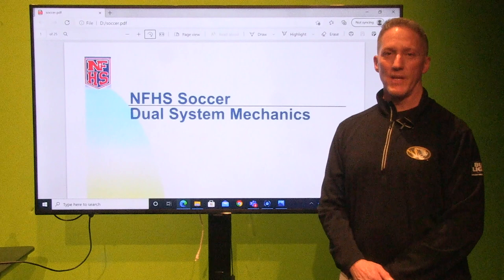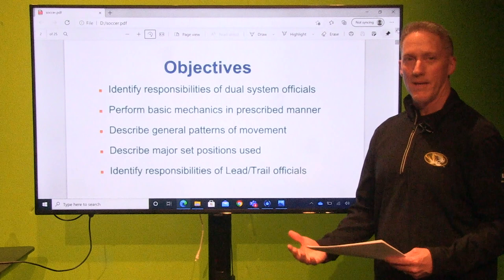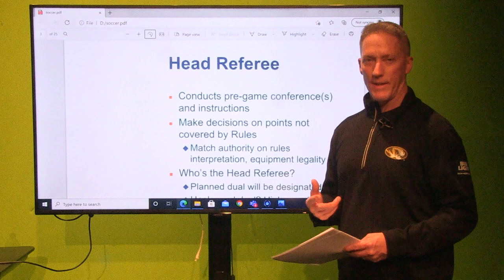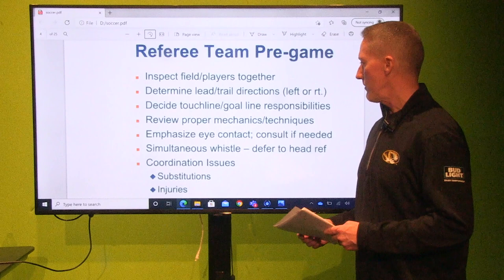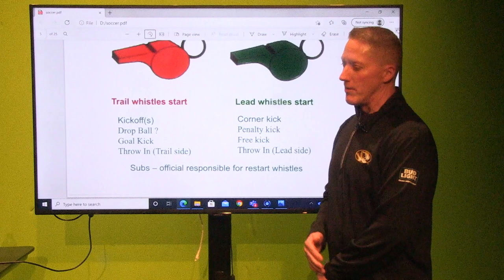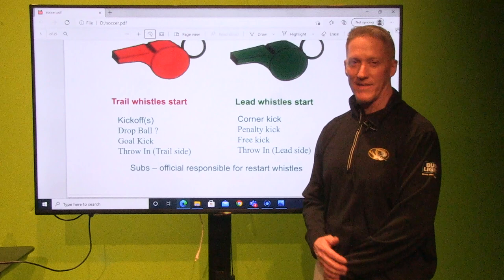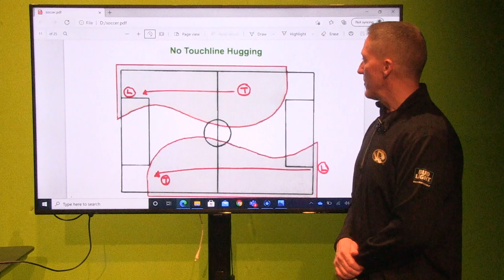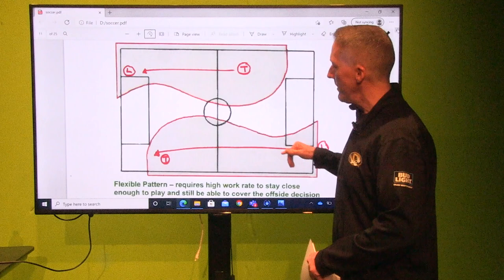SESSION 2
The HSSRA's second training video for 2021 is now available. Content for this is based on membership feedback from the survey's you filled out. Learn about the dual system of officiating from Tim Lammering and Creating Your Own Path as an official from Dennis Hoelker. Both presentations have great information! President Tom Smith also has some updates that you won't want to miss!